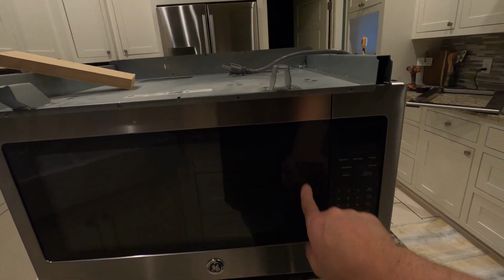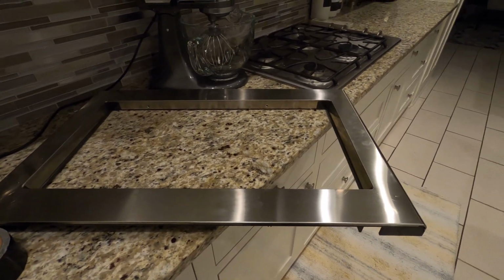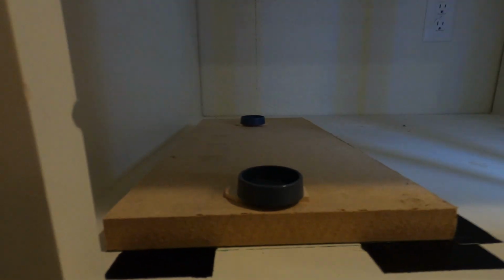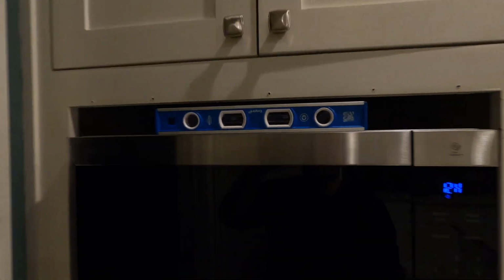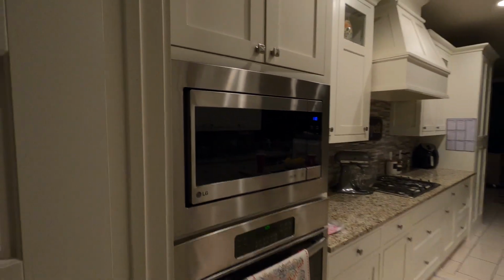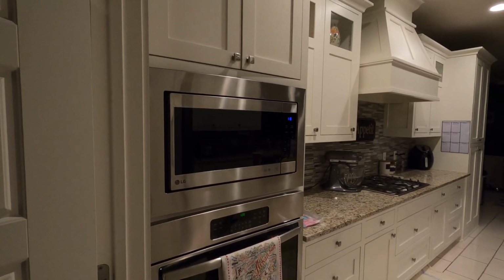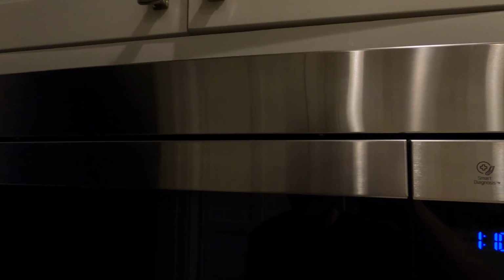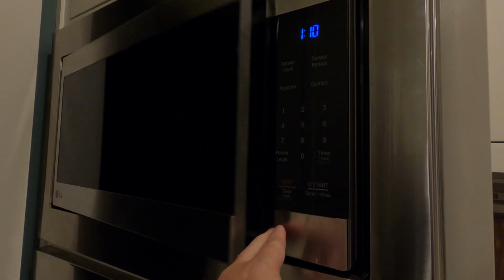Don’t Buy a New Microwave Frame - Reuse or Build Your Own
In this episode of DIY Under 5 we look at how you can reuse or just build your own microwave flush mount frame.  There are a lot of ways to solve the issue and is just another one of those ways.

The Jeep Trails and Tales channel offers viewers with a variety of content such as VLOGGING, Off-Road Adventures, Pets, Tech Talks, DIY, Audio Acoustics, and most importantly FAMILY. Content is always positive and aimed to share adventures and knowledge.

With the variety offered on this channel it’s your feedback which determines future content.